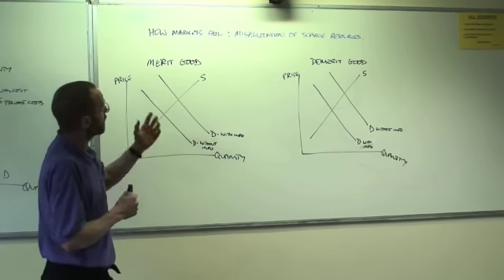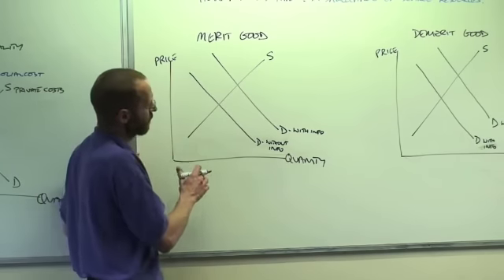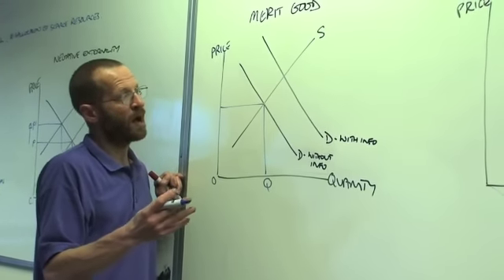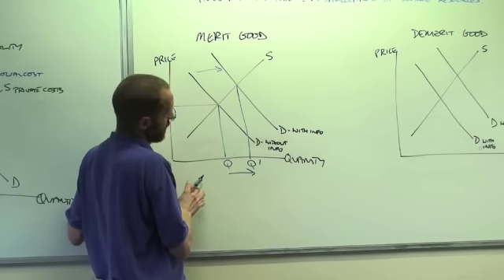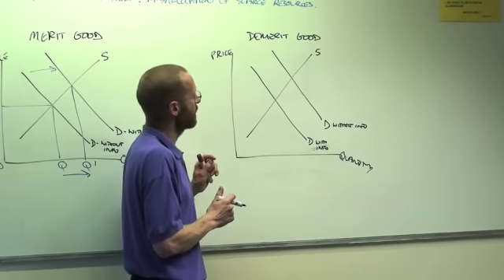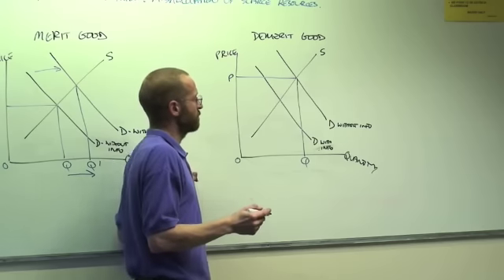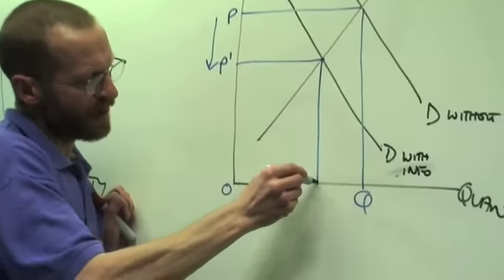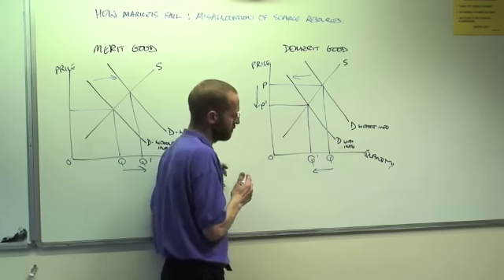How Free Markets Fail: Merit & Demerit Goods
This clip explains why certain goods are over or underconsumed in a free market. It covers the idea of externalities and market failure